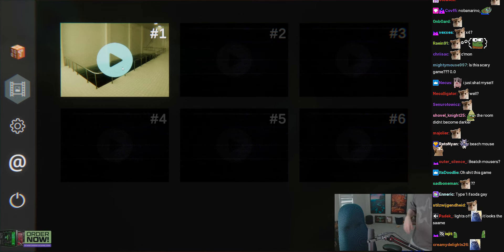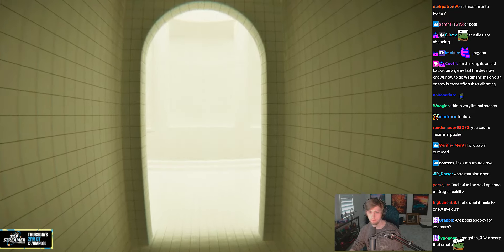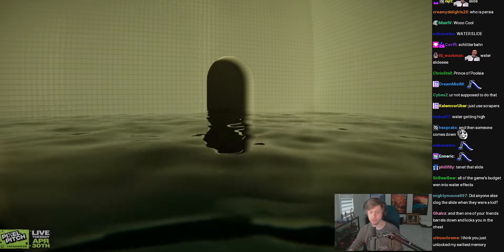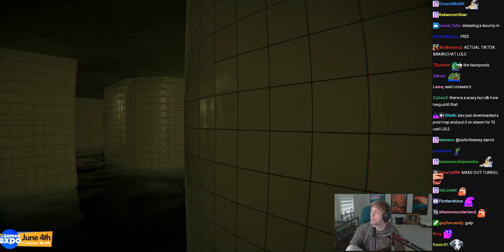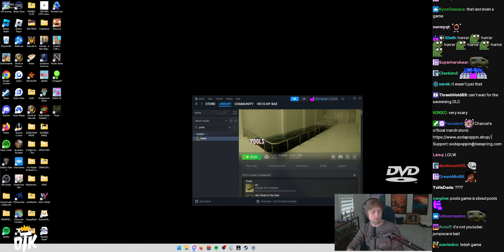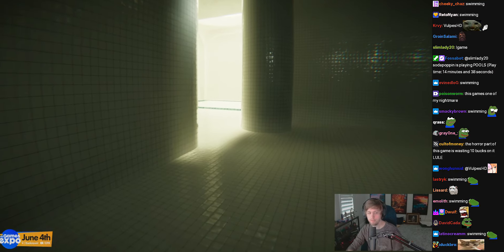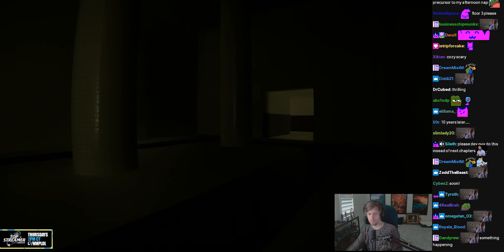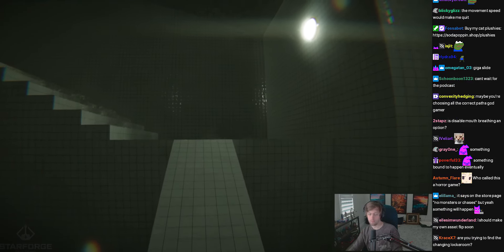POOLS (indie horror?) w/ Chat - (sodapoppin) - April 27, 2024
This is a fan-made channel dedicated to upload bits the livestream VODs. The goal is to act like a selective archive of specific playthroughs and content that are streamed on the channel. Please checkout the official youtube channel and twitch live streams to join the community.

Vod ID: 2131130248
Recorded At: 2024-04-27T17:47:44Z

Start Time: 04:07:48
End Time: 04:34:10